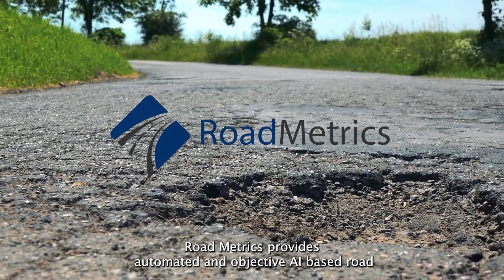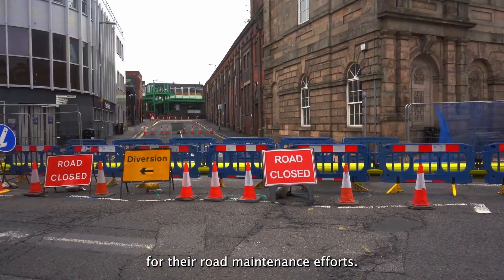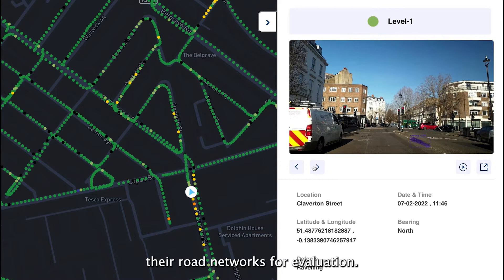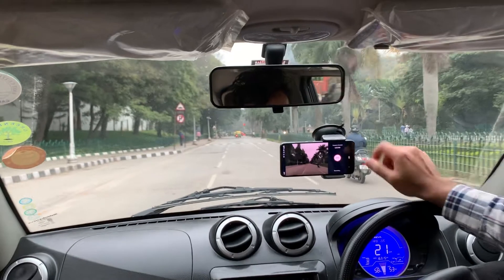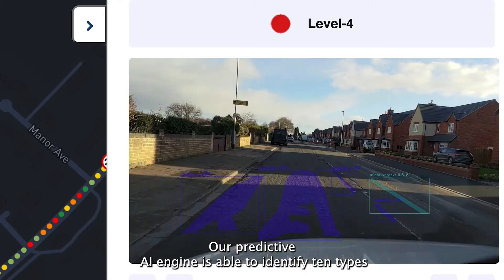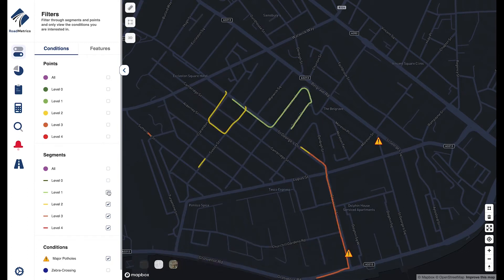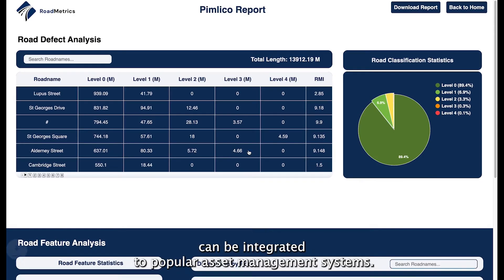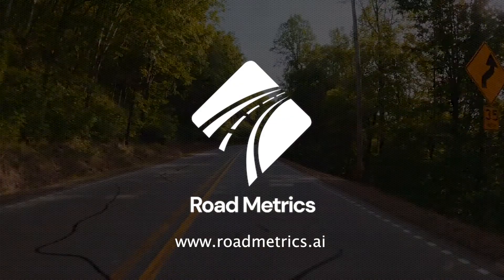RoadMetrics—An AI System for Automated Road Condition Assessments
RoadMetrics provides AI based road condition assessments using road carriageway video data from a GPS enabled smartphone.